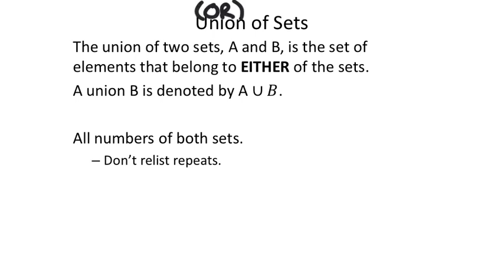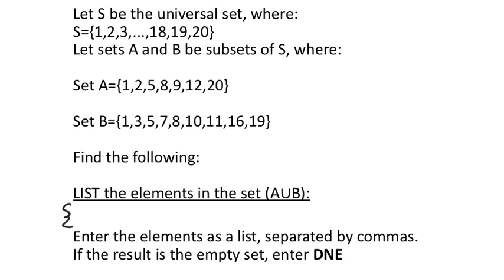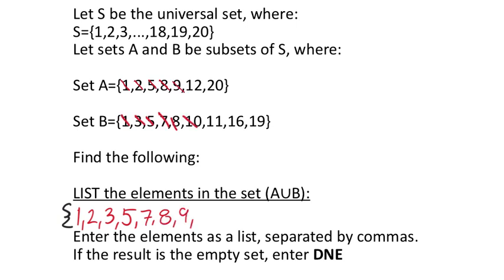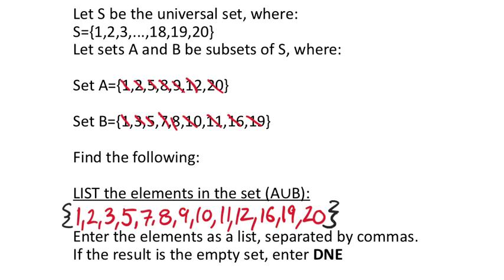Union of Sets: the Basics and an Example